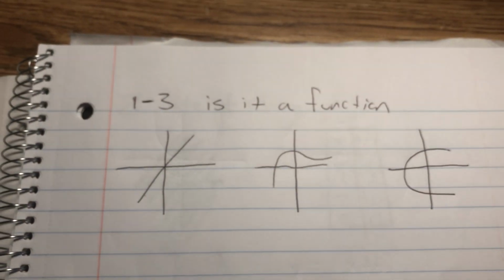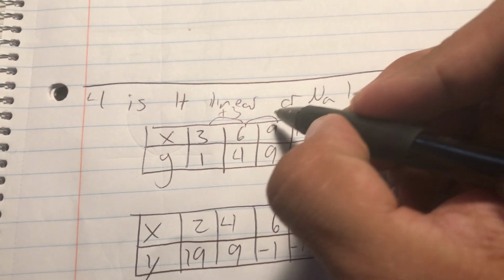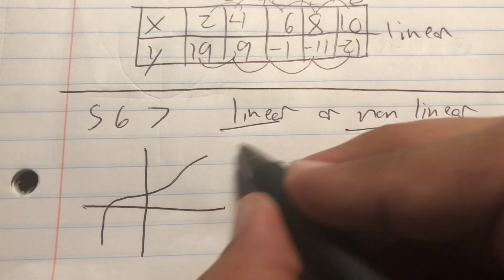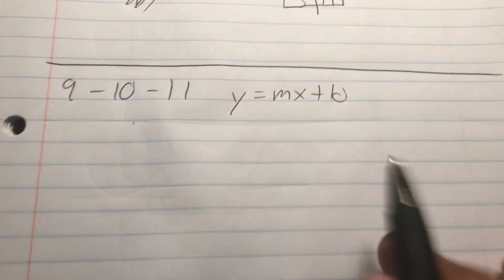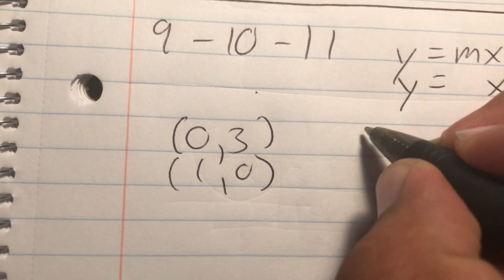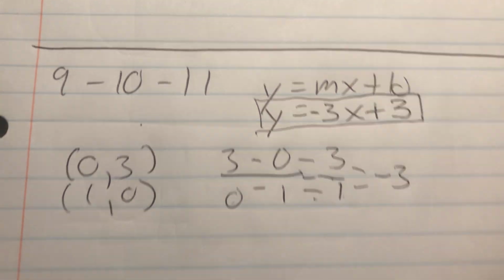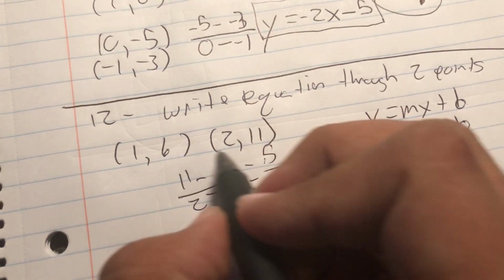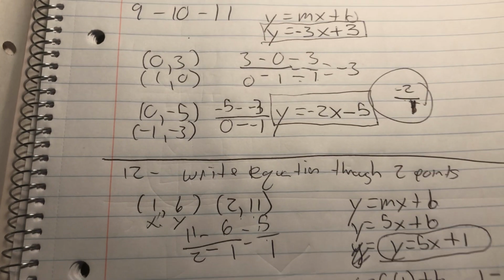3-2 to 3-4 quiz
function or not a function, linear or not linear, writing slope intercept form from graph or 2 points